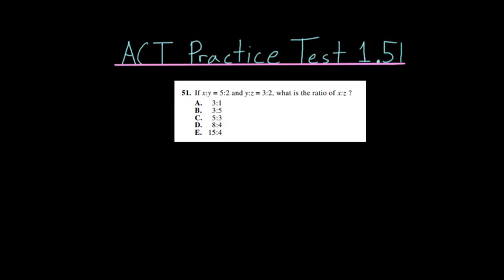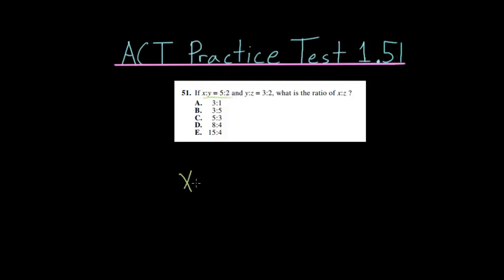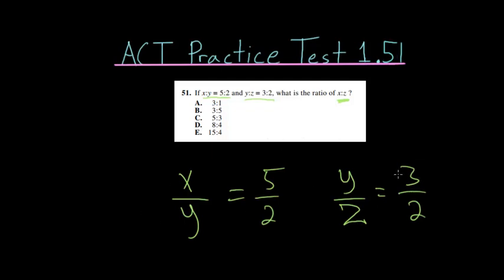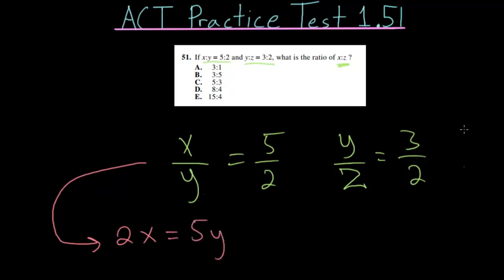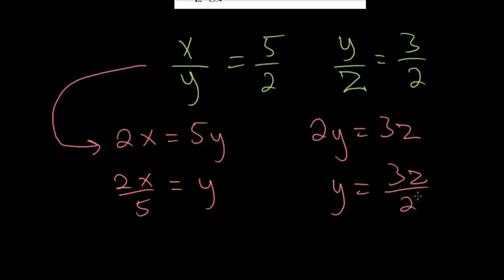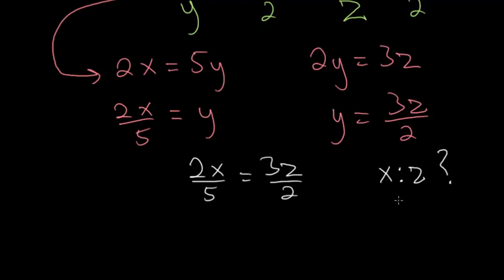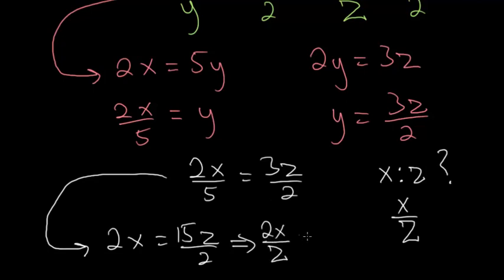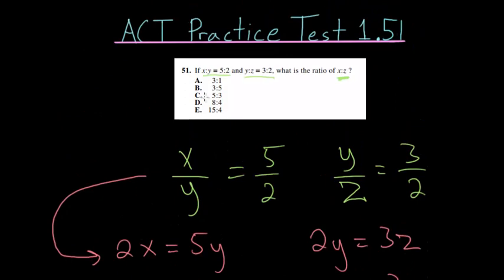ACT Practice Test 1.51: Ratios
This video focuses on the fifty first problem from the first ACT practice test. This problem gives two separate ratios and asks us to find a relationship between two of the variables, namely x and z.